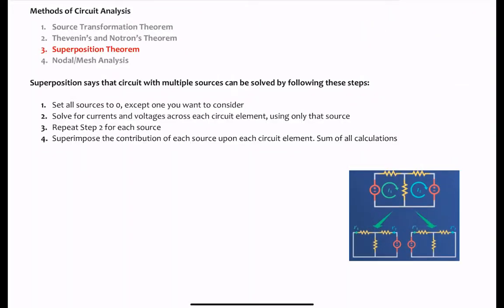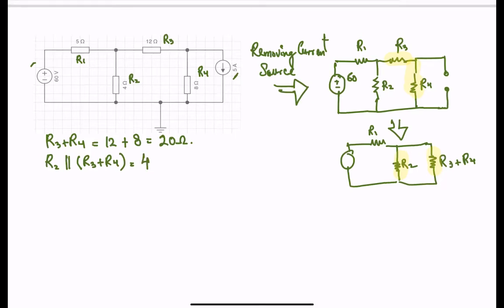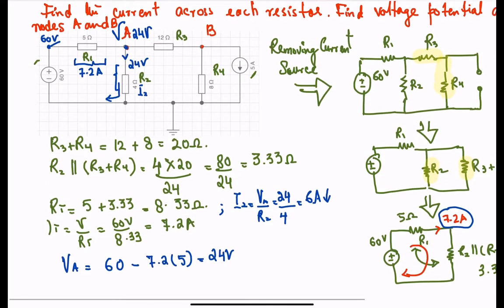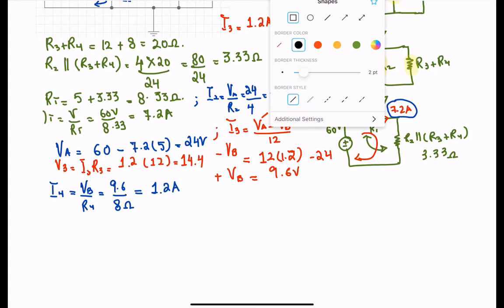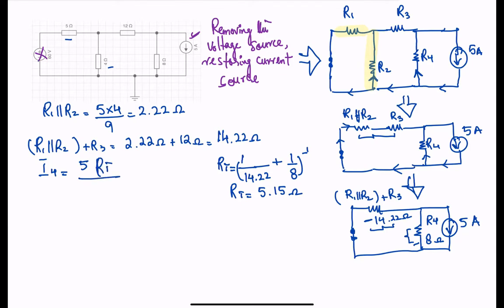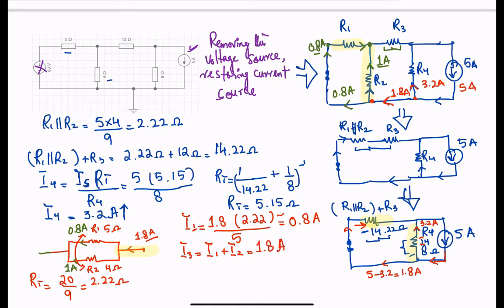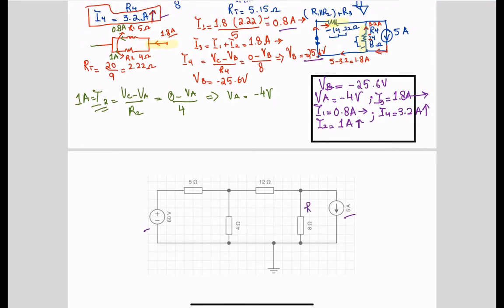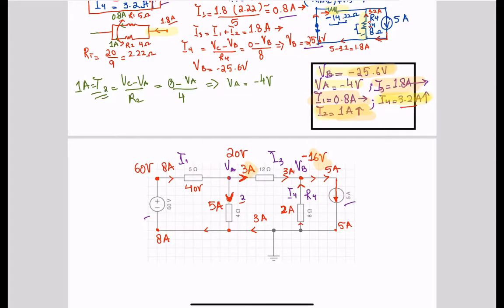#17 DC Circuit Analysis ➠ Superposition Theorem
Learn how to implement superposition theorem and analyze a DC circuit. Learn how o measure voltages and currents across circuit elements.

Credit: 👍
        -  Sound 🎵 : Camtesia